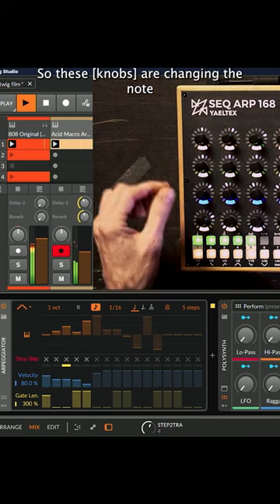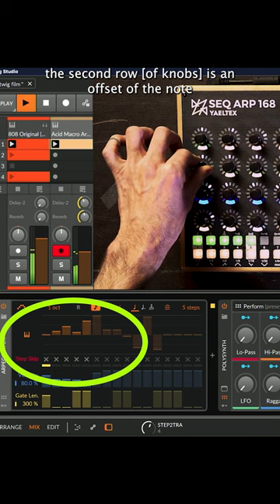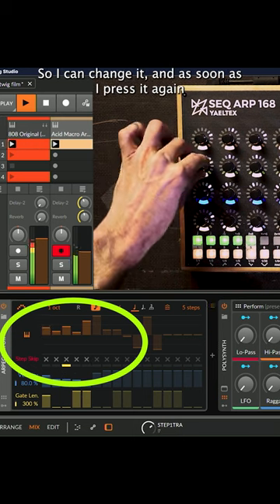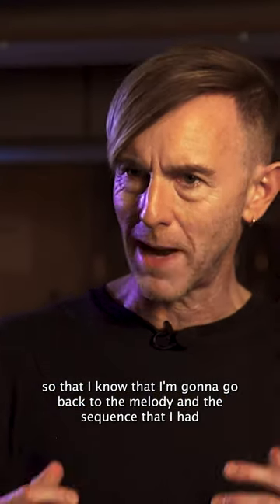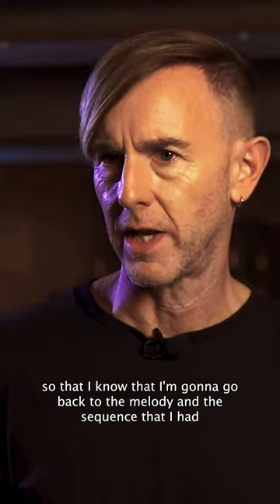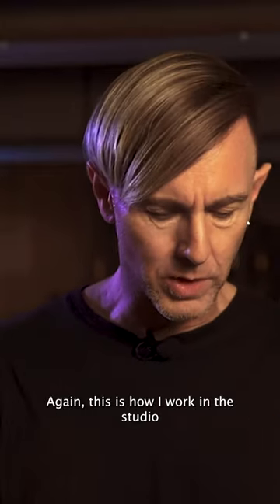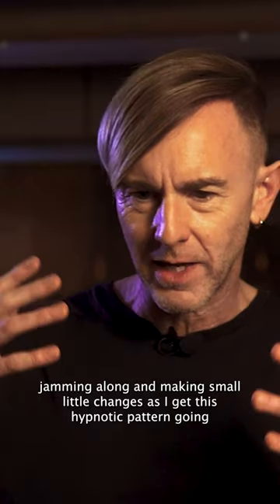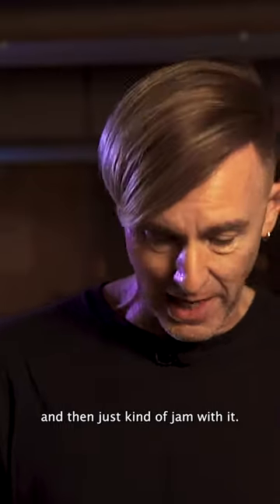Richie Hawtin: How to improvise melodies with Bitwig's Arpeggiator